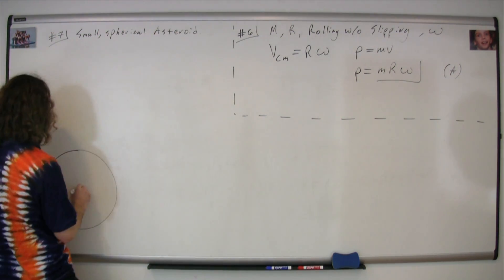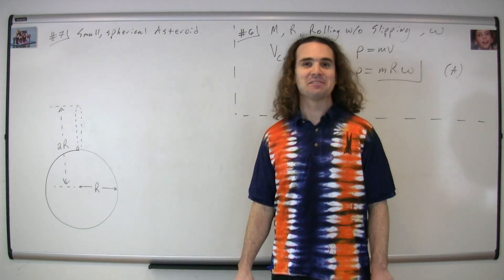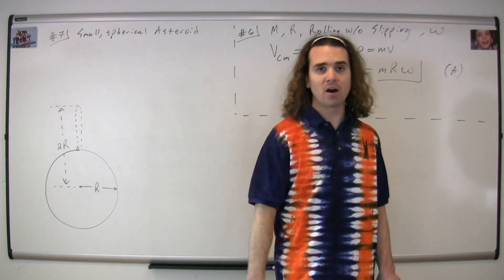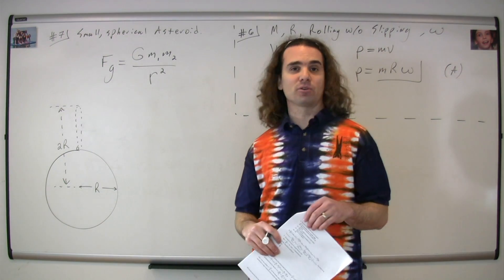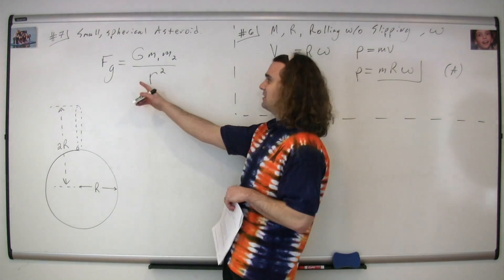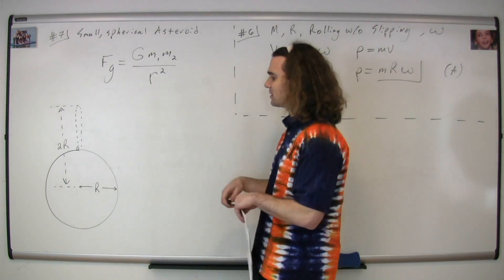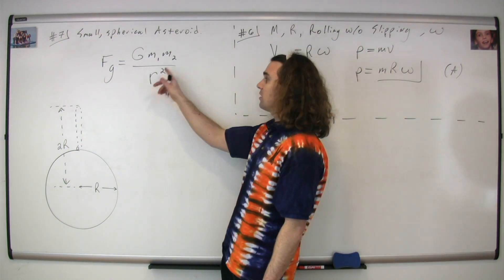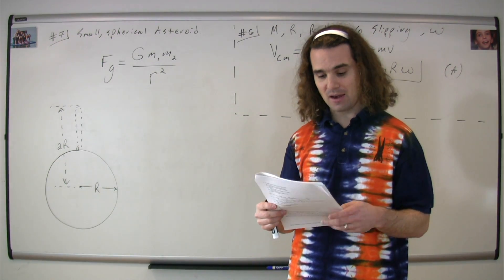#7 Mechanics Multiple Choice Solutions - AP Physics C 1998 Released Exam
This problem is about how the gravitational force on a ball changes as it moves up away from a small asteroid.